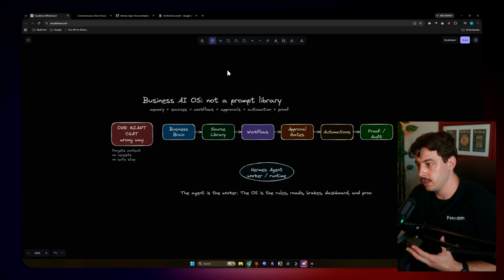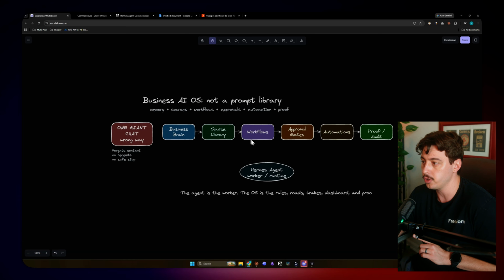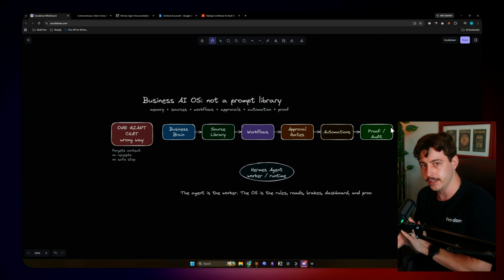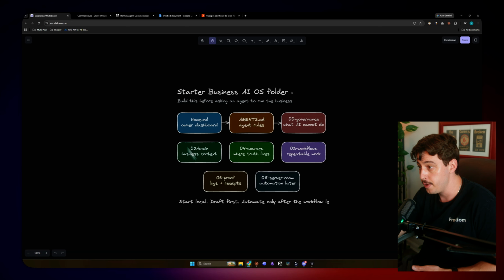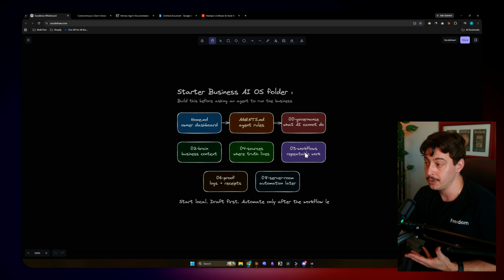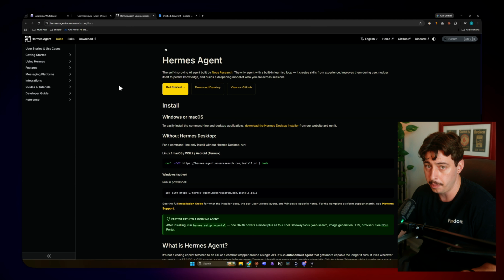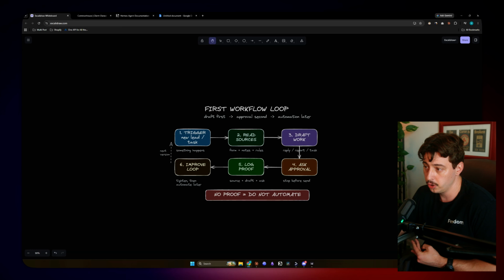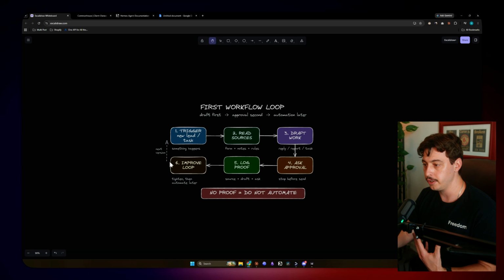Your AI Agent Is Missing Its Operating System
Hermes Agent needs an AI operating system around it before it can reliably run business workflows.

In this video, I break down the Business AI OS / AI Agent OS I would build before trying to automate real work: business brain, source files, workflows, approval gates, automations, and proof.

This is Part 1 of the Business AI OS series.

In this video:
- what an agent harness needs before it can touch real work
- how the business brain and source library give the agent context
- why workflows, approval gates, and proof logs matter
- how Hermes Agent fits in as the worker layer
- a lead follow-up example using draft, approval, action, and receipt

Next video: installing Hermes Agent and turning this blueprint into a working local setup.

Follow for practical AI agent workflows, operator systems, and business automation without the guru nonsense.